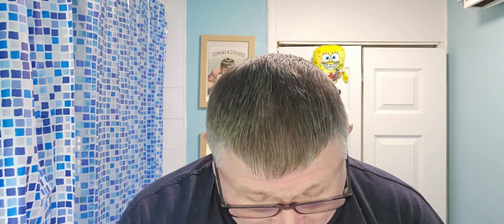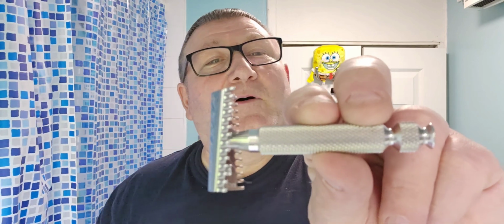An Unboxing (ish) and a thankyou to mark Davis